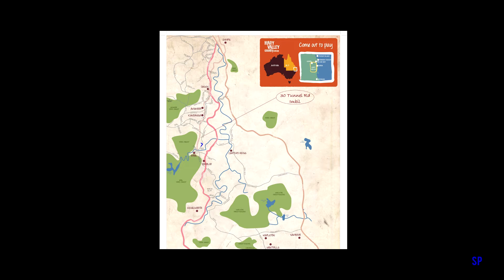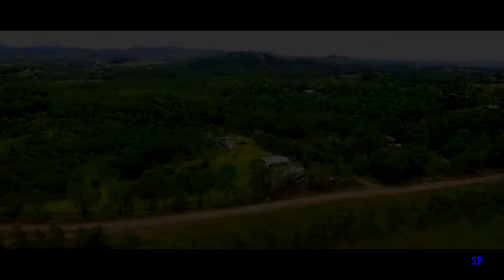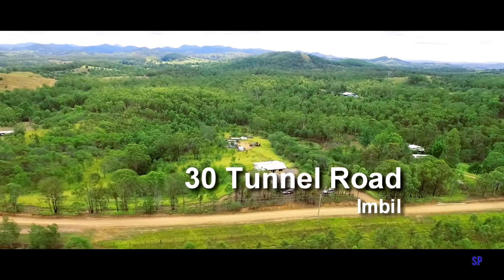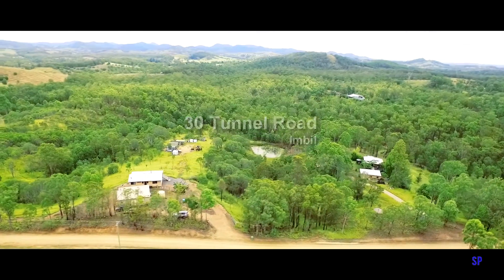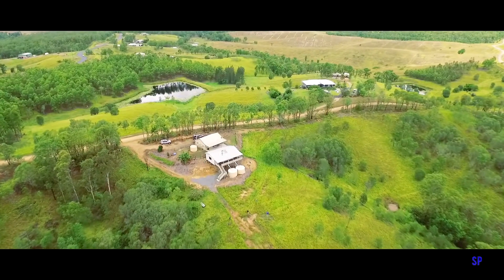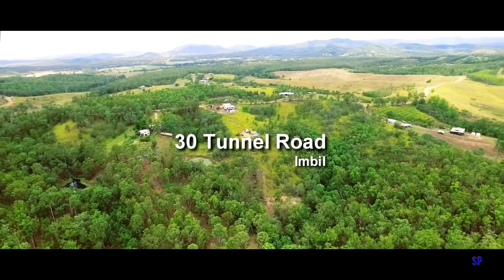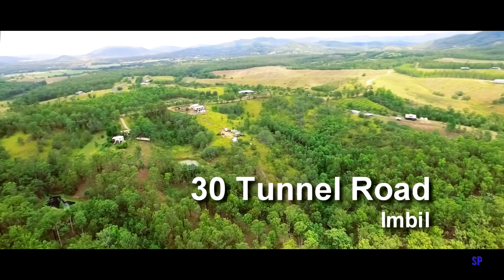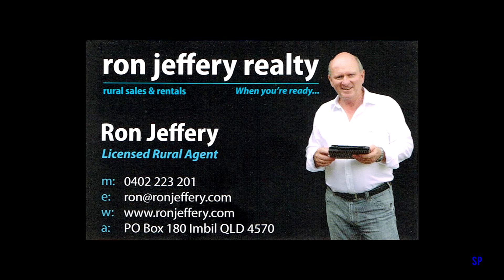30 ACRES - 3 BEDROOM HOUSE - $400,000!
Tunnel Rd is 5 minutes from the village of Imbil, 20 minutes from Gympie and 10 minutes off the freeway, on your way to anywhere.

30 tunnel Rd is a 30 acre property that offers a combination of natural Australian bush and grazing land. The house is positioned to overlook this land and the rural vista beyond. The relatively new home sits in front of a liveable shed, the building first occupied by the current owner and capable of being used again.

But first, let’s look at the main house:

The newish home, constructed by a local builder, still needs the external painting finished and the landscaping in place. However, internally it is ready for you to move straight in. The front stairs lead to a wide full length front veranda. A great spot to take in the view!

The living area is semi open plan, with a slow combustion heater in the lounge room and air conditioning in the kitchen/dining room. The kitchen features a large 5 burner free-standing gas cooker and a dishwasher. There are three colourful bedrooms, all with built-in-robes, and the bathroom has a large shower and separate toilet.

The rear door leads to the liveable shed. This could be turned back into a garage and workshop or used as additional accommodation. The shed is approximately 9M X 7M plus a 3M wide awning. There is also parking available under the house.

The land is a blank canvas. Enjoy the bush and/or develop some grazing opportunities. The choice is yours!

Large acreage in this price range is rare, so contact the team at Ron Jeffery Realty to arrange an inspection of 30 Tunnel Rd Imbil, before it is too late.